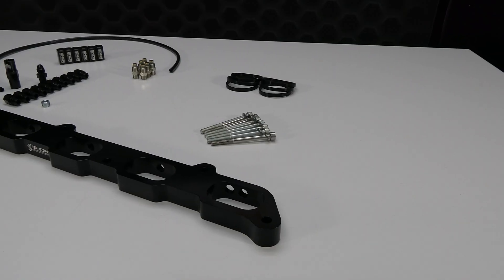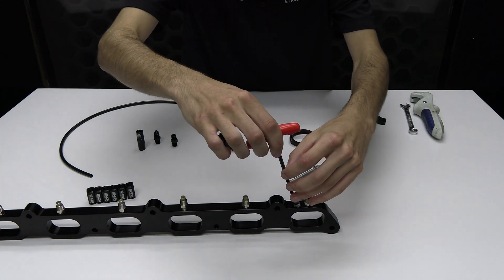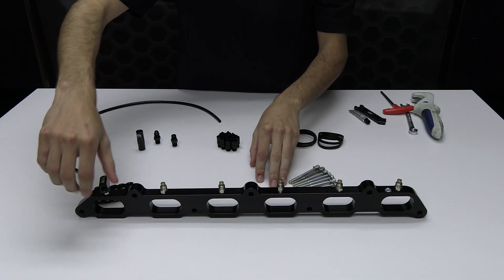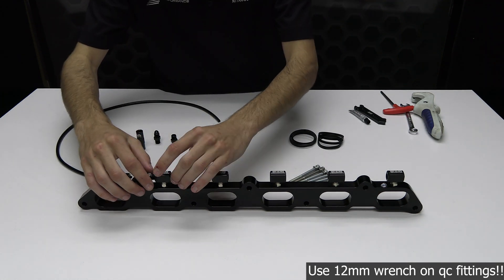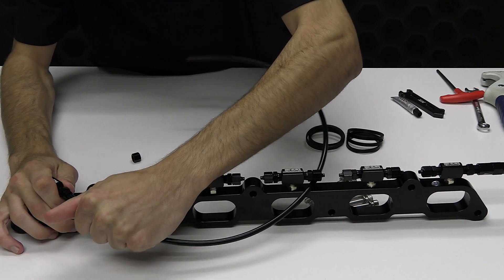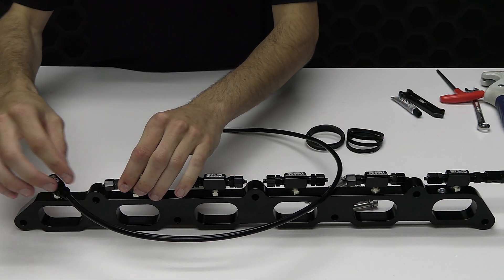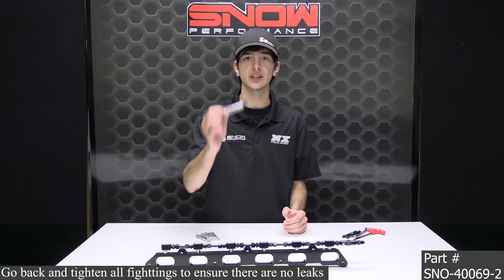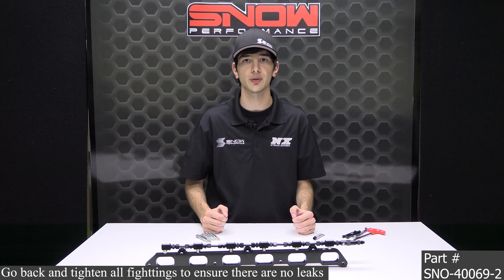Snow Performance N54/N55/S55 BMW Direct Port Injection Plate Conversion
Snow Performance Direct Port Injection Plates are the easiest, best selling way to mount water-meth nozzles. Simply fit between the head and intake manifold and enjoy the placement of 6 Snow Performance Hyper-Sonic™ nozzles right where you need it! Our Direct Port Injection Plate is the easiest and best way to install water-methanol on your BMW N54/N55 Engine.